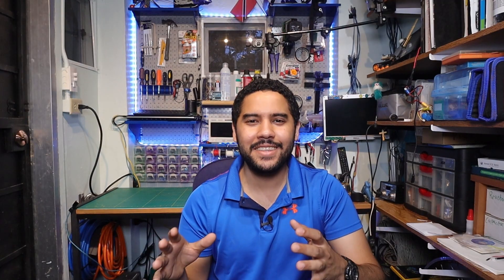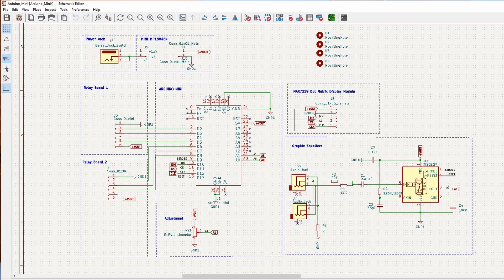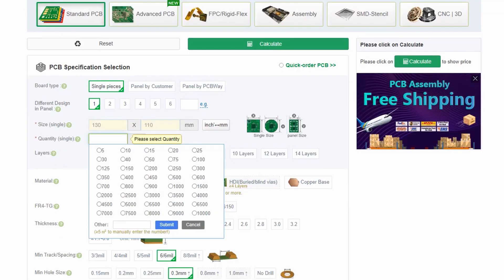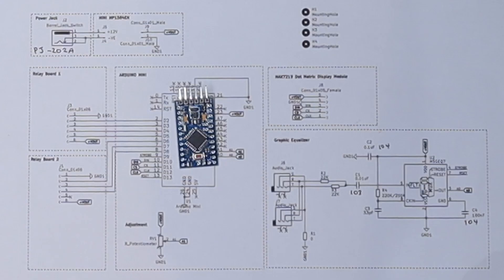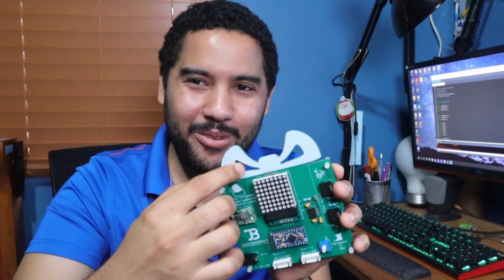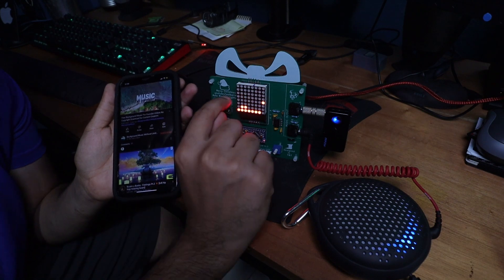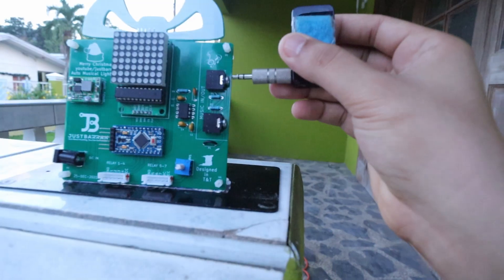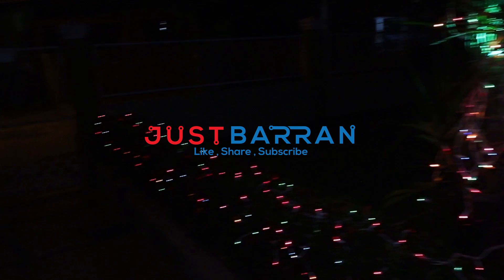My neighbours are jealous of my Christmas Lights | Automatic Musical Lights v2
Last year I did my first version of my Automatic musical (Christmas) Lights which worked super great but It came with some drawbacks. This year I am back at it again.

Shout out to PCBWay.com for manufacturing this amazing board and thanks to their fast turnaround time I was able to receive it (China to Trinidad) in exactly one week. Just in time for this video to drop before Christmas.

Hope you like it. Merry Christmas Everyone.

Video Parts
Demo: 0:00
Intro: 0:55
Design: 2:16
PCB Ordering: 4:20
Just a PCB : 5:20
Code: 8:55
Set up relays: 10:35
All Together: 11:58
End: 13:20